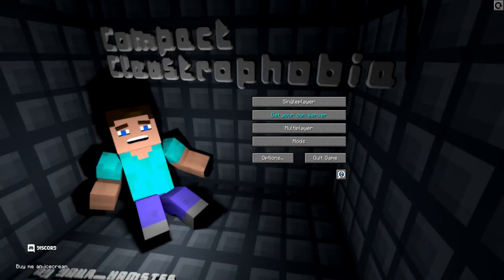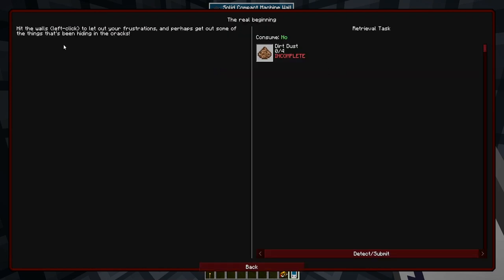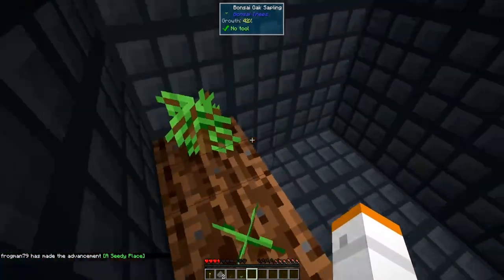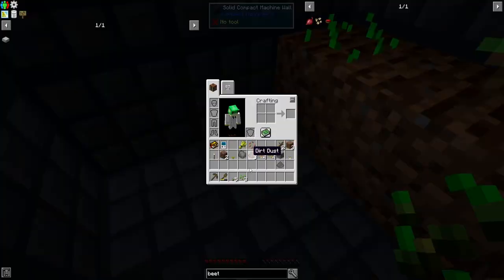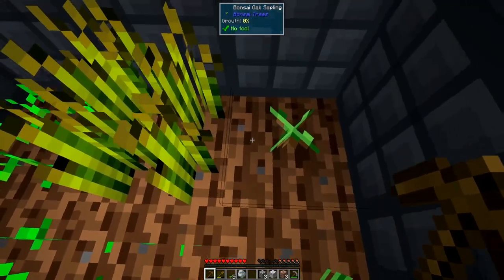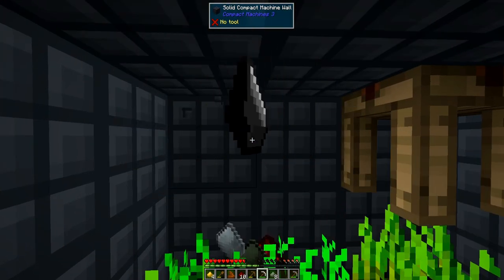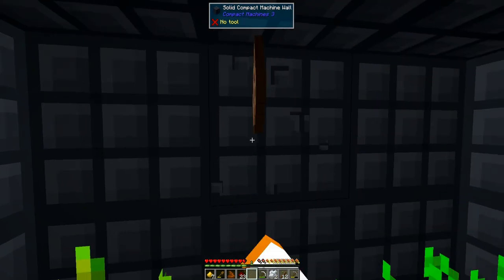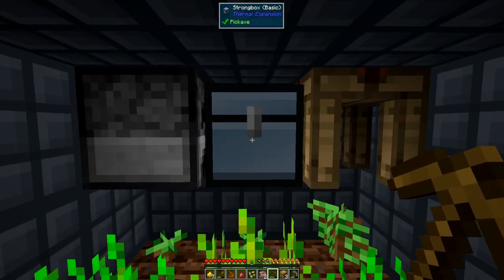Compact Claustrophobia EP1 Tight Quarters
Time for a new Pack! Let's check out Compact Claustrophobia. Skyblock type pack that has you build all of your base inside Compact Machine Rooms. Its a tight squeeze for sure!
Trapped in a Compact Machine with nothing except your fists - How to escape, a mod pack by YOUR_HAMMSTER.
In Compact Claustrophobia you start trapped inside of the smallest compact machine (a room measuring only 3x3x3). From here you have to somehow escape using the power of tech and nuclear fusion! This is an expert, skyblock-like, tech-oriented pack that aims to keep a tight consistent experience.